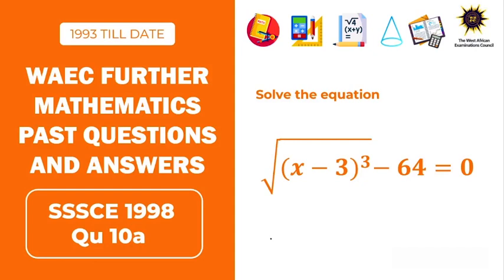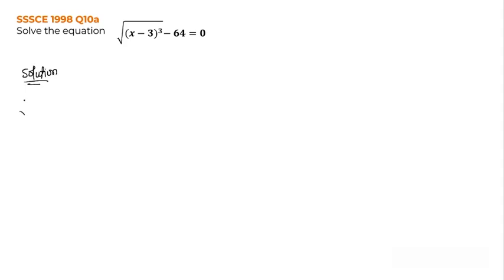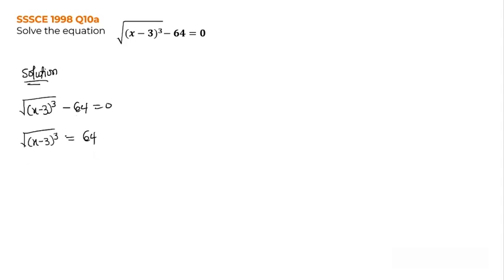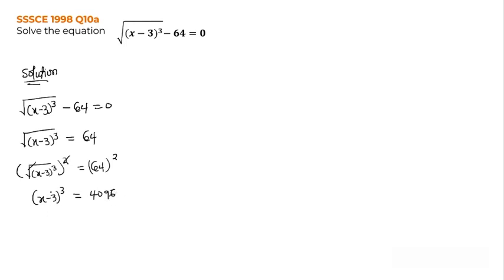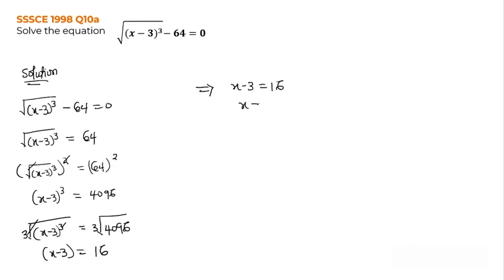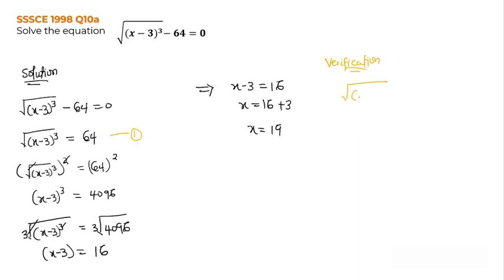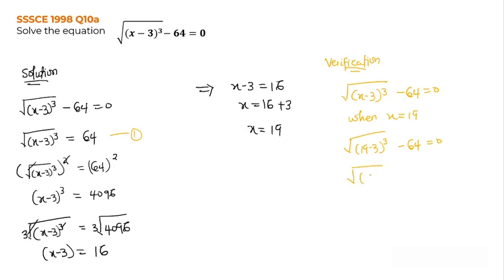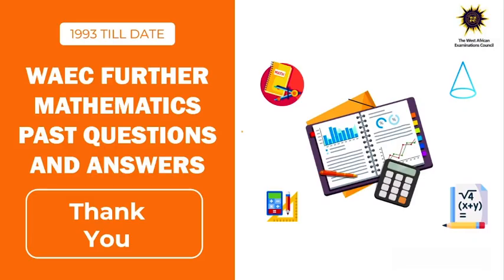WASSCE Further Mathematics Past Question and answer (SSSCE 1998 Q10a)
WAEC Further Mathematics Past Question and answer
This video provides the solution to WAEC's SSSCE 1998 Q10a